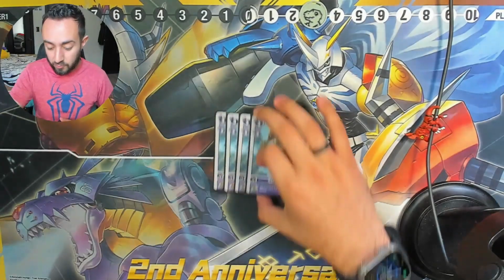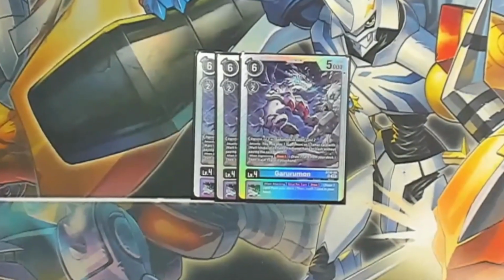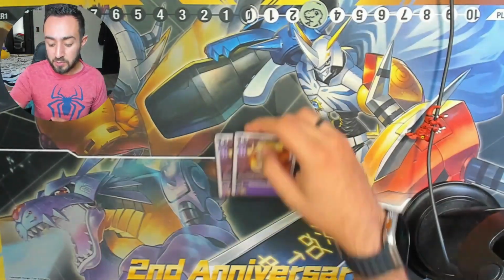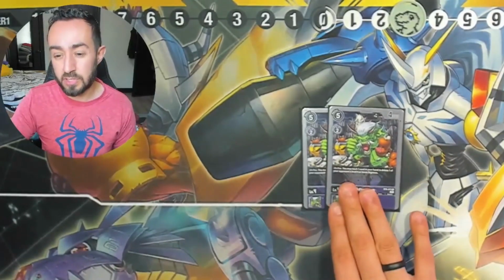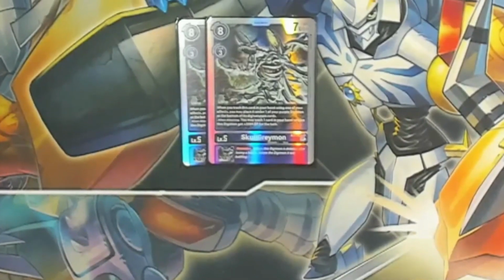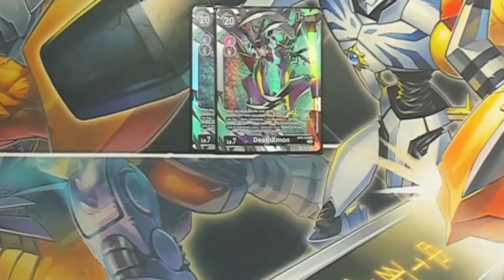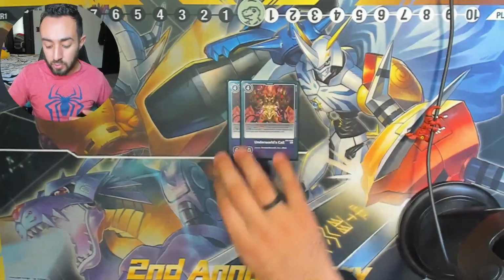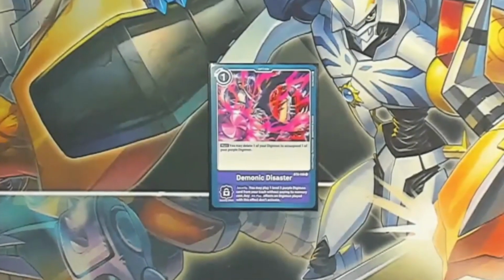Support Cards Make Titamon A Viable Deck! - BT14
Titamon becomes a much more viable deck with the new support cards from bt 14 and st16! This deck cycles threw your deck quickly by utilizing trashing and drawing effects when you attack.

Also get to play privately with me, whether you just want someone to play, test a deck or learn the game!

Chapters
Intro 00:00 - 00:17
In Training 00:18 - 0:42
Rookies 00:43 - 02:19
Champions 02:20 - 05:11
Ultimates 05:12 - 07:56
Megas 07:57 - 10:42
Level 7s 10:43 - 12:25
Tamers 12:26 - 13:11
Options 13:12 - 17:49